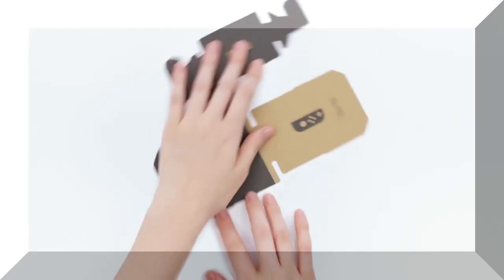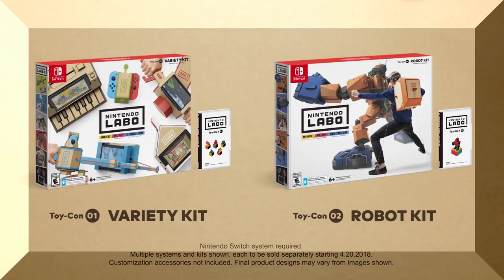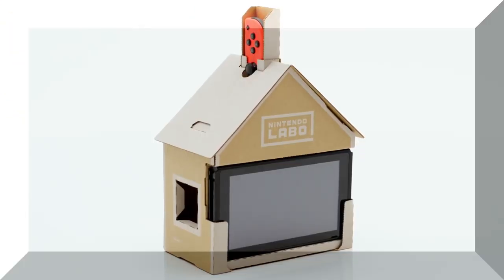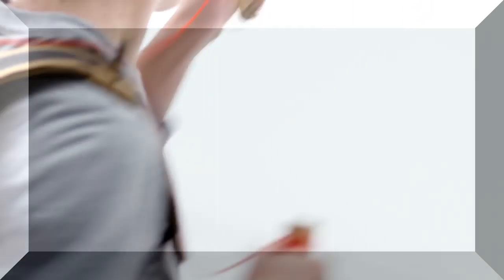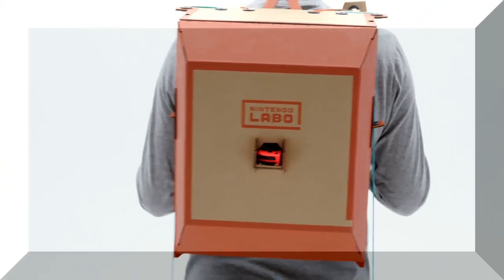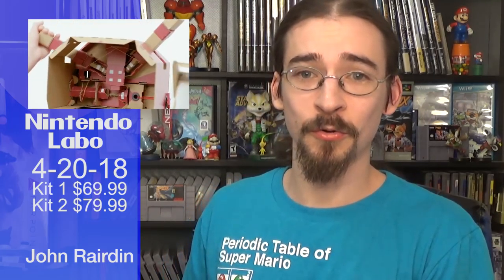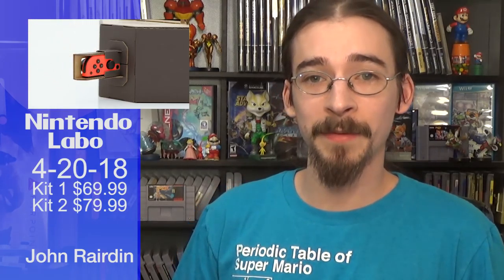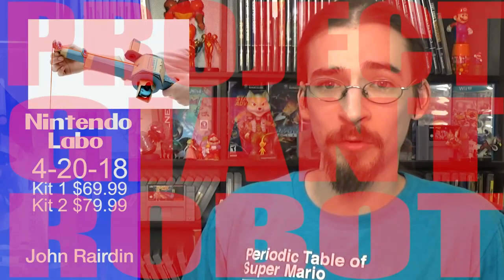Nintendo Labo Announced!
Nintendo has announced Nintendo Labo, a new build-it yourself accessory for Nintendo Switch.